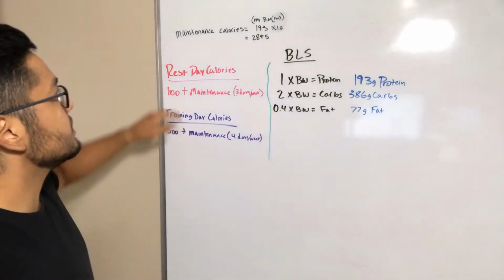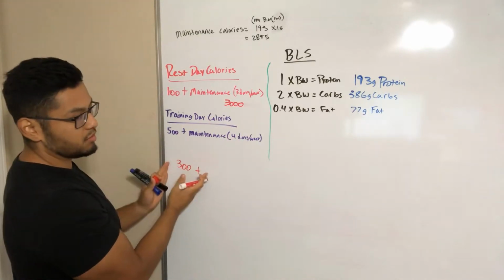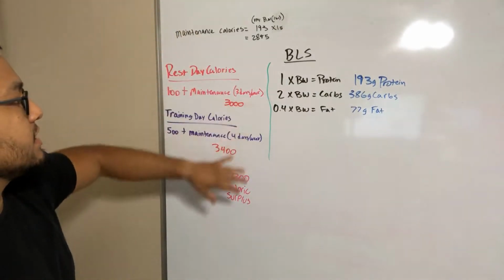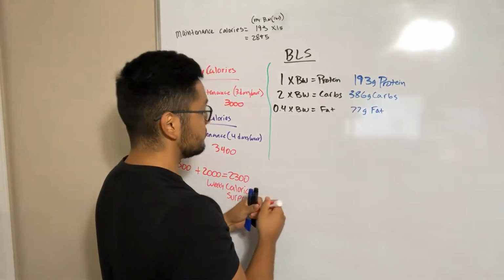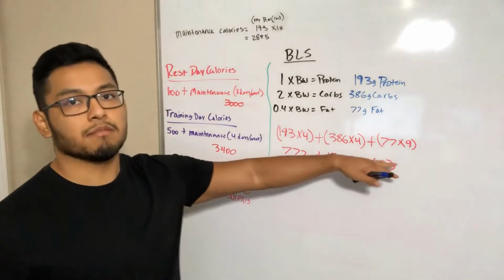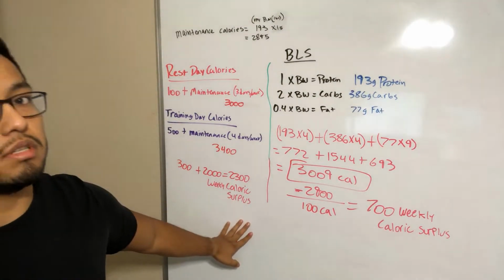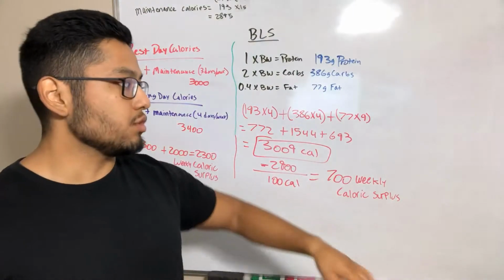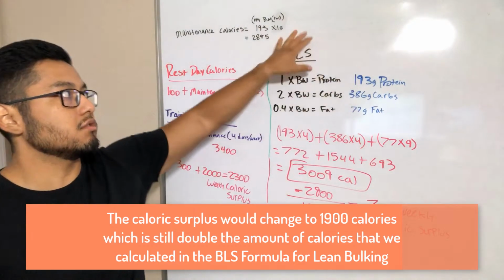Lean Bulk Calories Explained - Kinobody vs Mike Matthews Method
Lean Bulk Calories Explained!

Bigger Leaner Stronger

In this video I go over two different methods of calculating your Lean bulk calories

There's the Bigger Leaner Stronger Method by Mike Matthews.

And then there's the Greek God Program Method by Kinobody.

Let's chat!

Leanwithstyle, ShredSmart, Radu Antoniu, Brandon Carter, Christian Guzman, Alphalete, Kinobody, Greg O'gallagher, Mike Matthews, BLS, Bigger Leaner Stronger, Legion, Legion Athletics, muscle4life, Arnold Schwarzenegger,